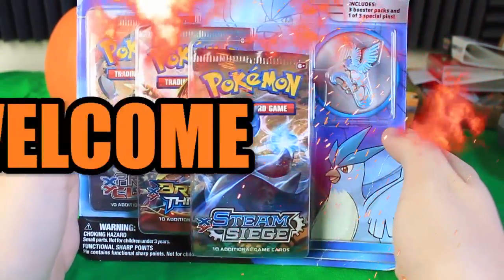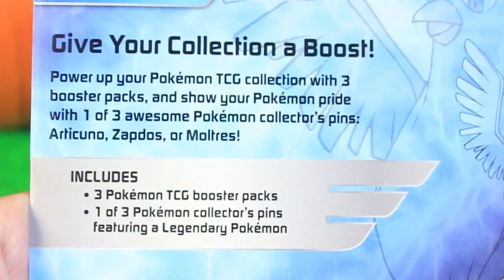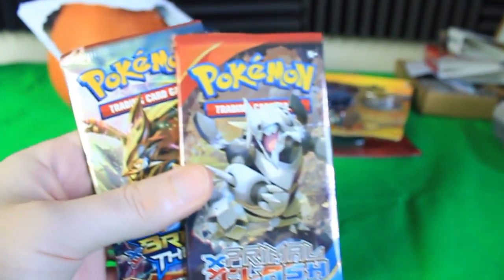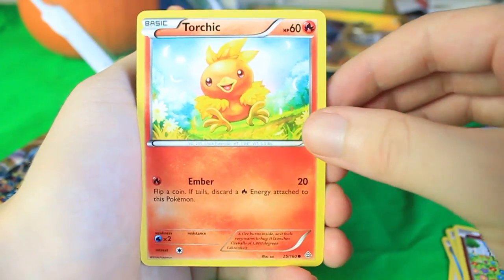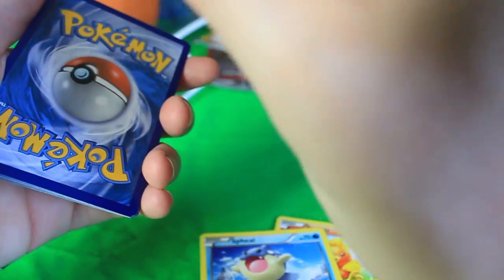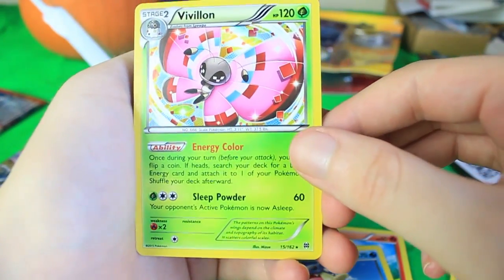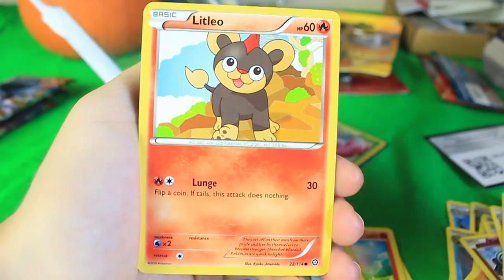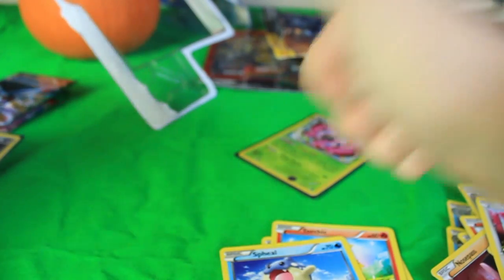Pokemon Cards - Legendary Bird Week | PART 1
For new random videos whenever they may happen!